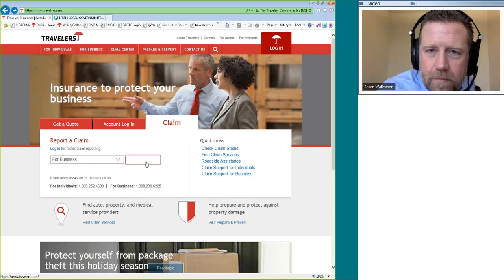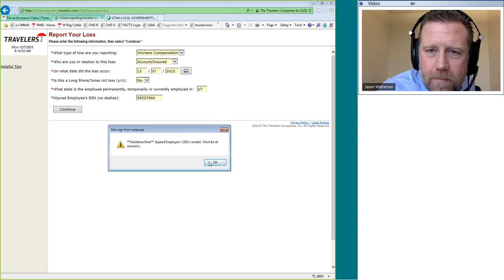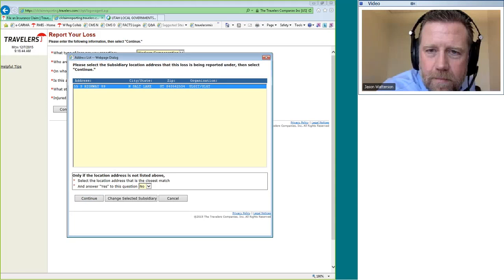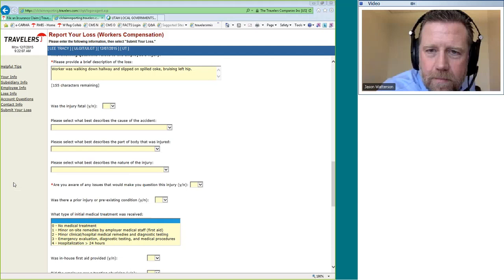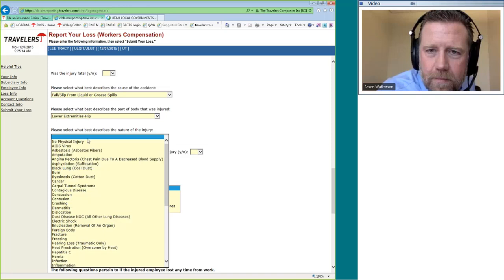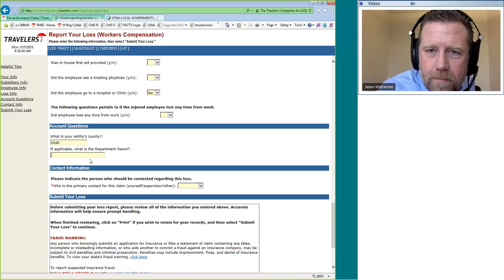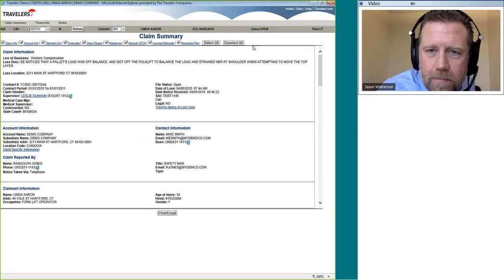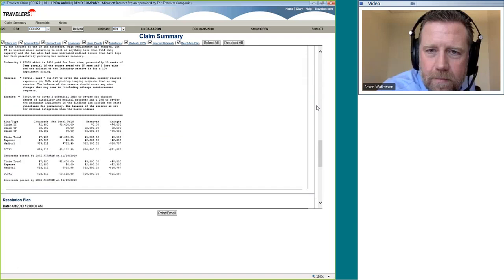Claims Reporting 2015